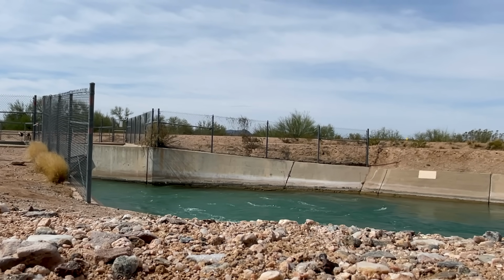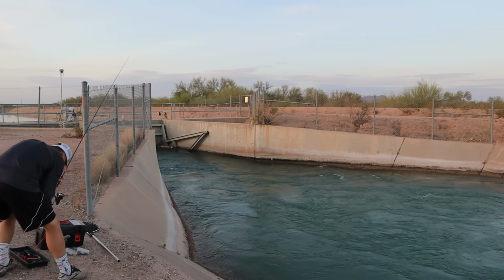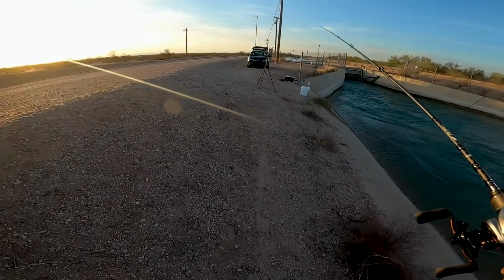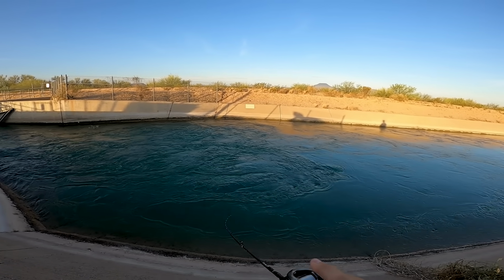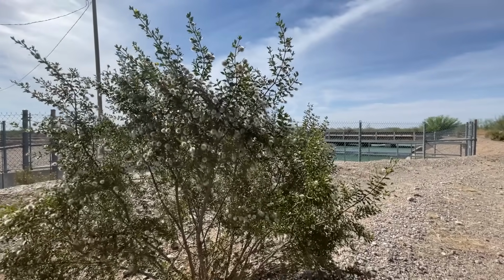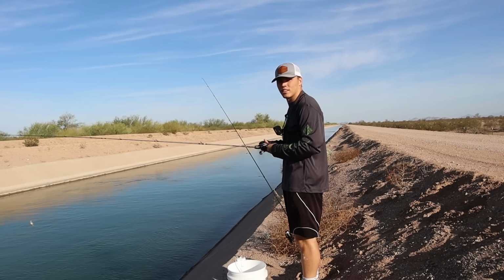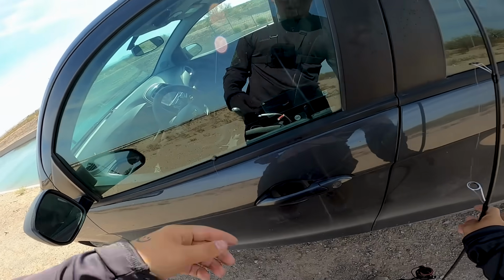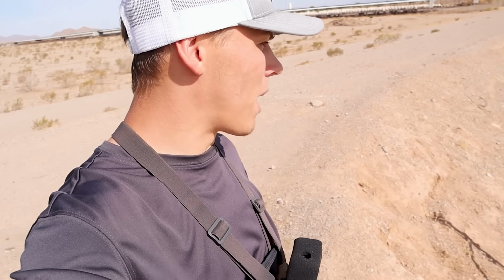This Is Why You Throw SMALL Baits In BIG Canals!